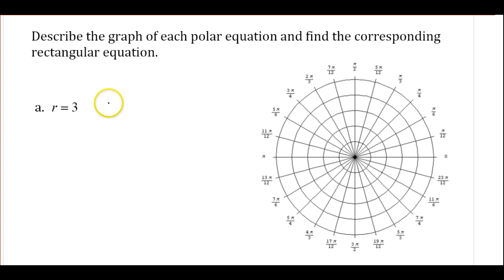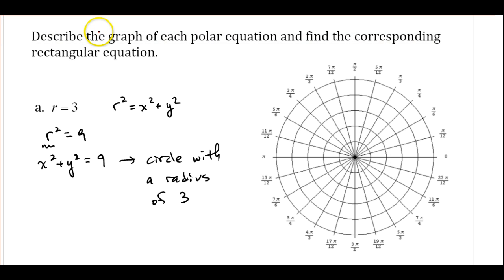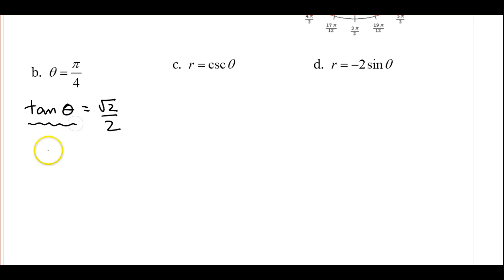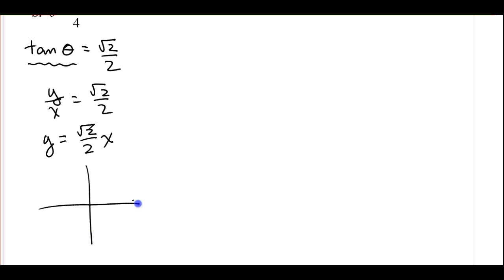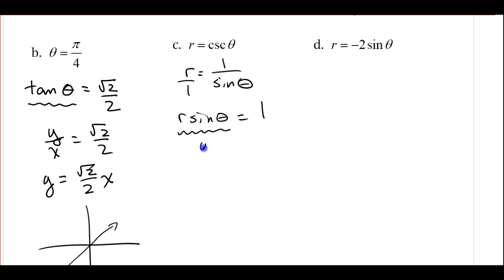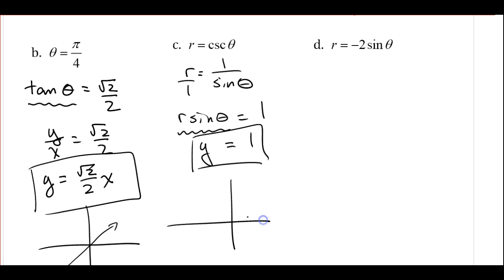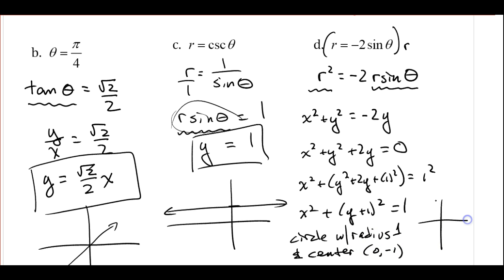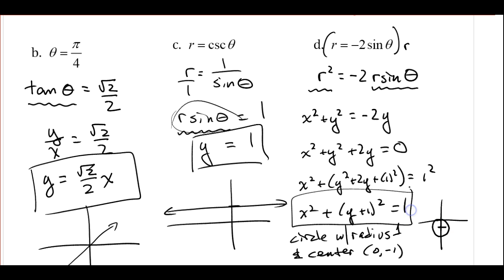Math Analysis Section 9.6 Video Notes Part 2 of 2